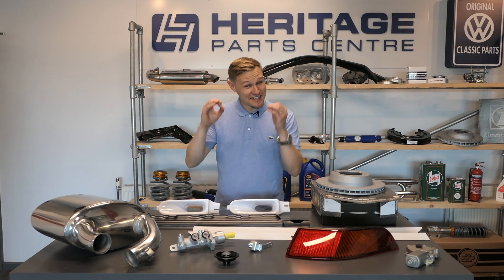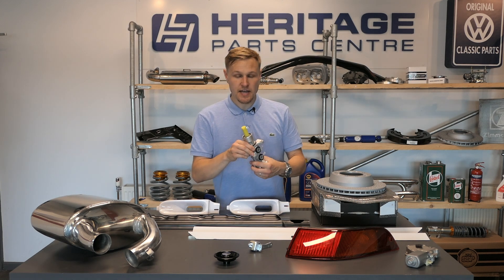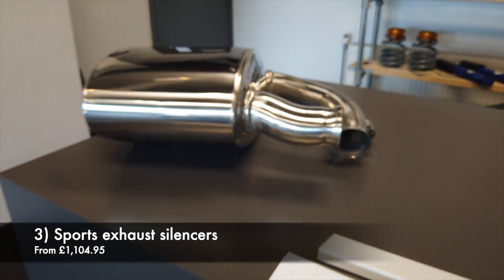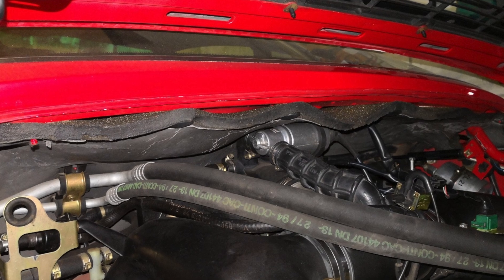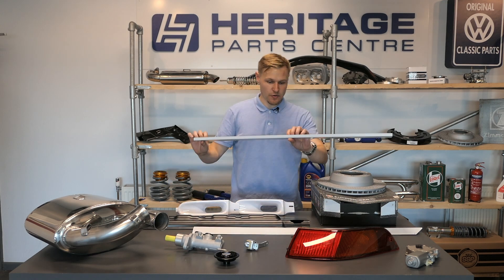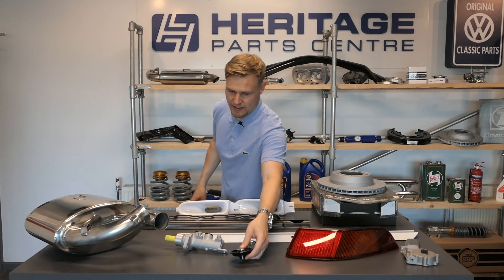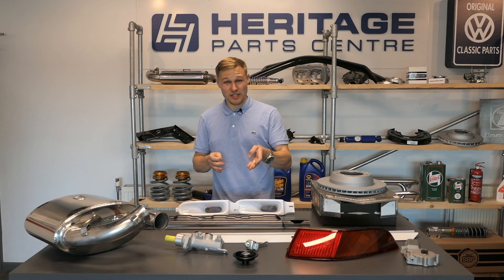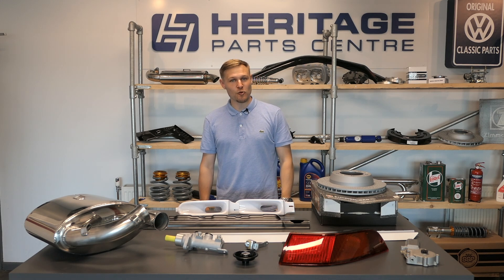12 top upgrades for the Porsche 911 993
The Porsche 993 is the last air the air-cooled 911s and has always been a popular model as a result. To celebrate 30 years of the 993, 9WERKS TV presents 12 top upgrades to help you improve the fourth generation 911, no matter if you have a Carrera, Carrera 4, Targa, Cabriolet, Turbo or RS.

Your dream Porsche might be closer than you think! The 9WERKS recommended finance experts is Rare Car Finance, your trusted partner for all Porsche sports cars valued over £25,000.

911-inspired apparel can be found on my Teespring online store 'That Nine Eleven Merch', just click/tap on the options below each of my videos to browse the full selection exclusive to my shop.

9WERKS Radio is the Porsche podcast dedicated to the people and the stories behind the world's finest sports cars. Available on your preferred podcast platform!